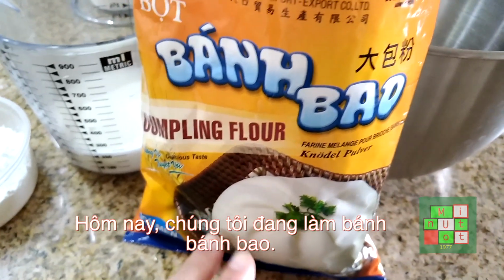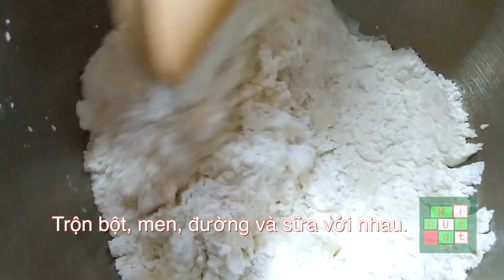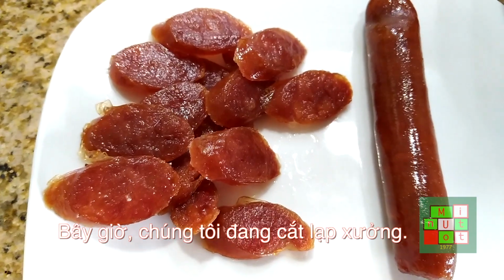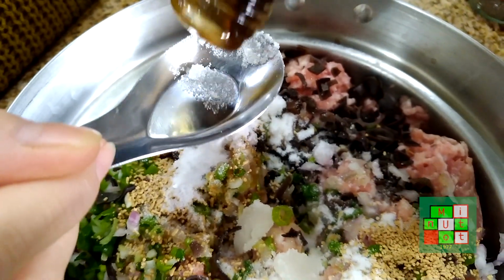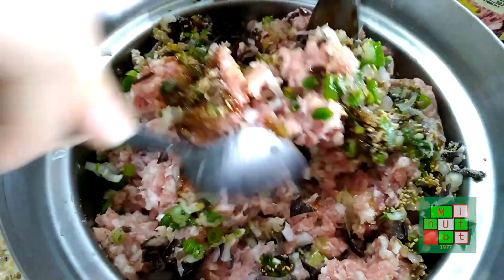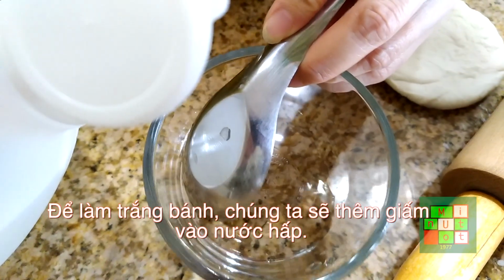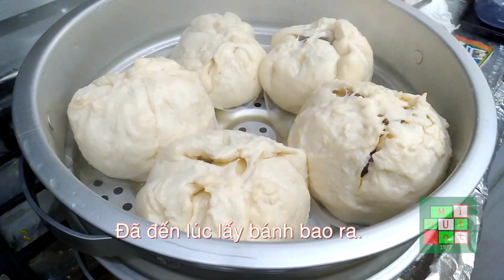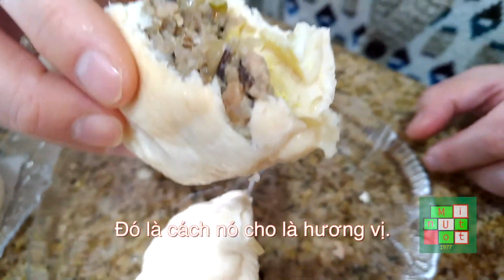Cách làm bánh bao với lạp xưởng ngon và tuyệt vời | Making Delicious Steamed Pork Buns - #205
Cách Làm Bánh Bao | Making Delicious Steamed Pork Buns.

Today, we're making Steamed Pork Buns (Bánh Bao).  We will provide step by step

Hôm nay, chúng tôi đang làm bánh bao. Chúng tôi sẽ cung cấp từng bước
hướng dẫn làm món này. Vì vậy, hãy theo dõi và xem video tuyệt vời này.